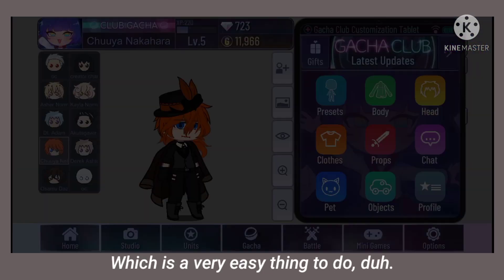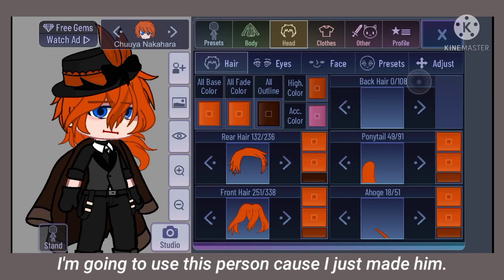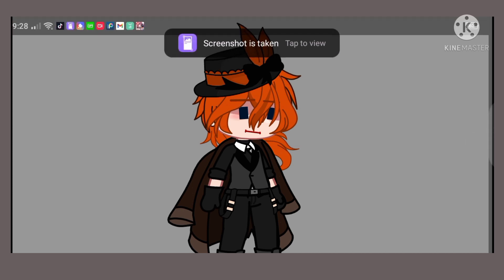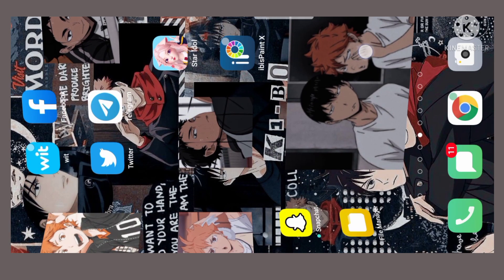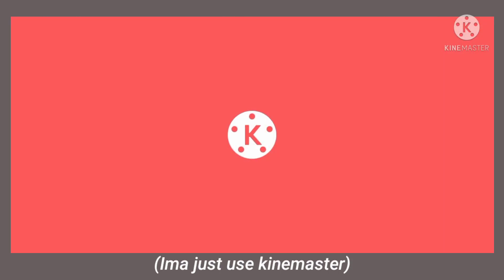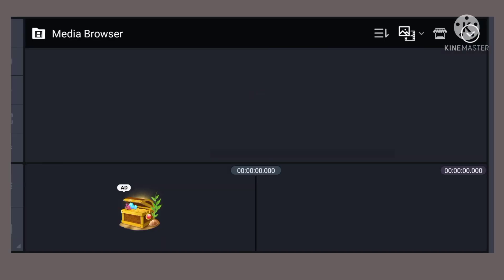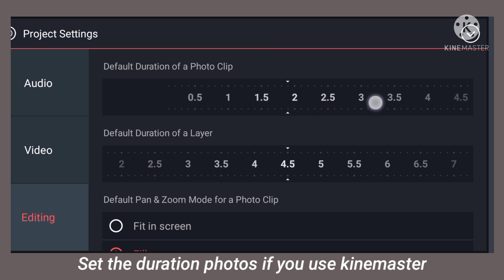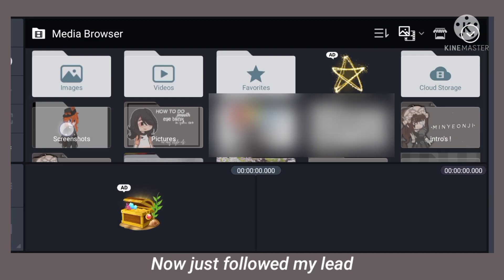❝ How to do smooth eye blink in gacha club ❞ [gacha tutorial]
I told you I'm bad at making tutorial 😩

chuuya 🛐